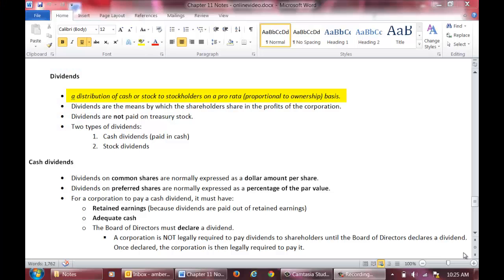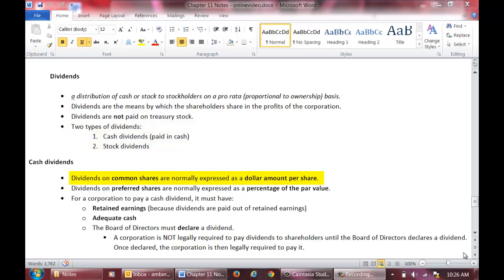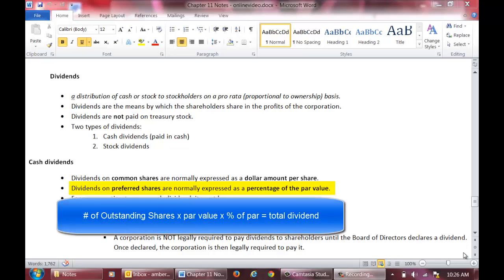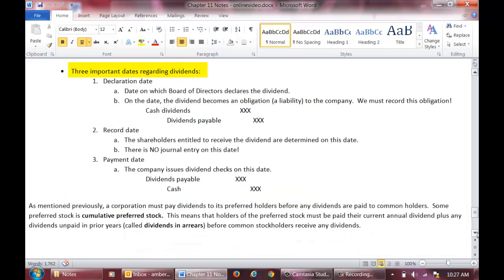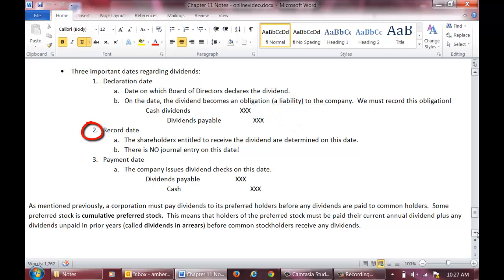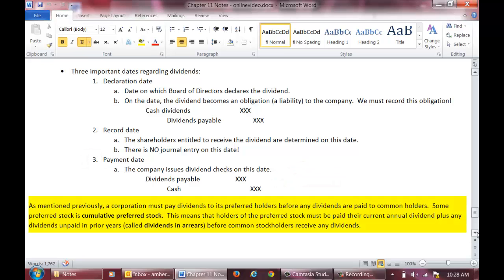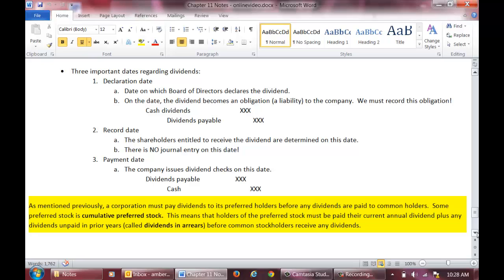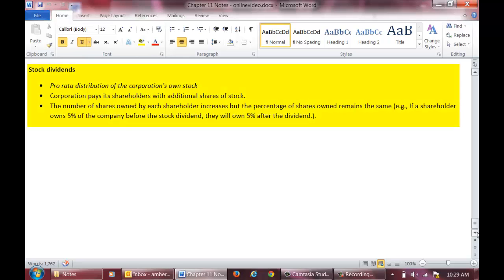Chapter 11 Lecture Series - Part 3 - Dividends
Part 3 of the Chapter 11 Lecture Series on Dividends